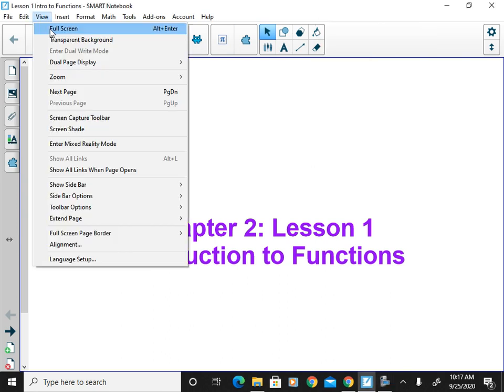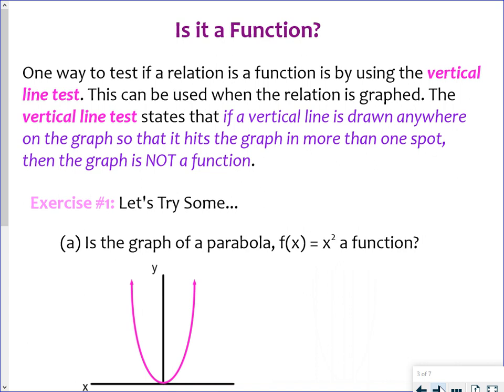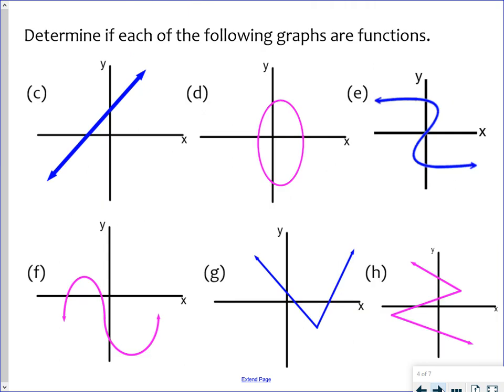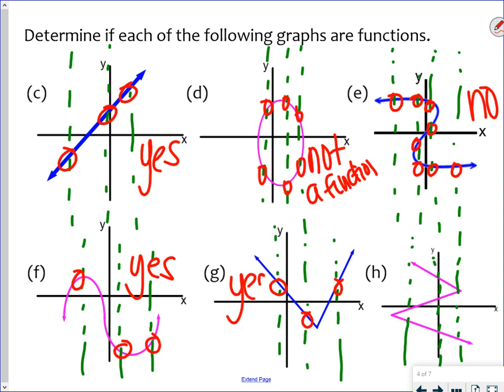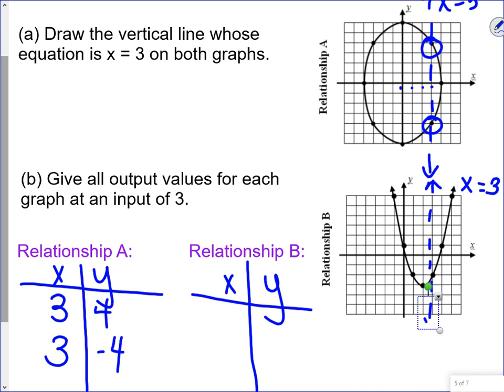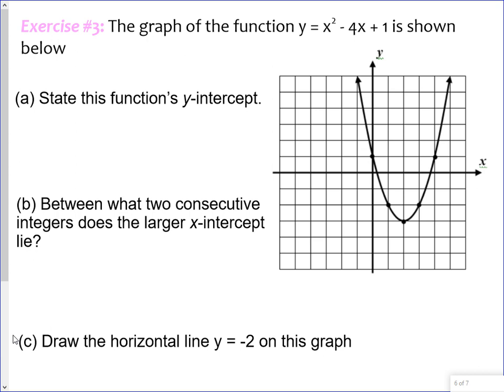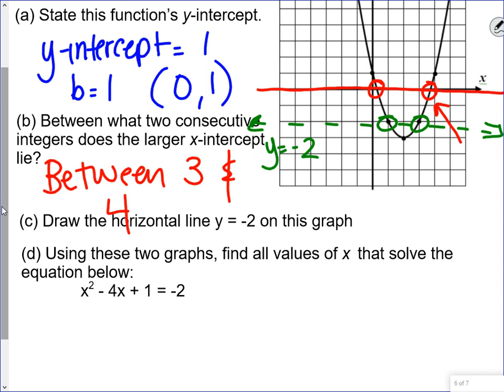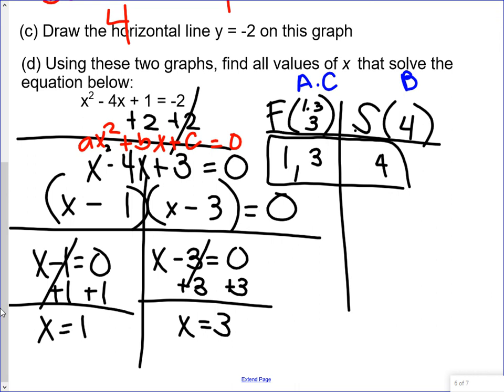Algebra 2 Chapter 2 Lesson 1 LIVE